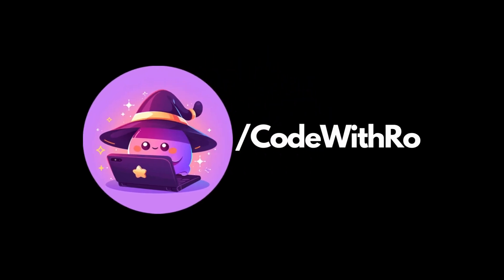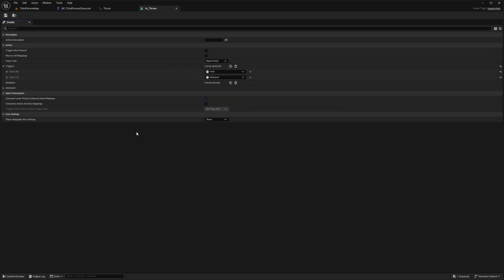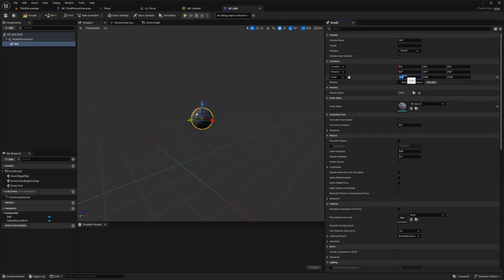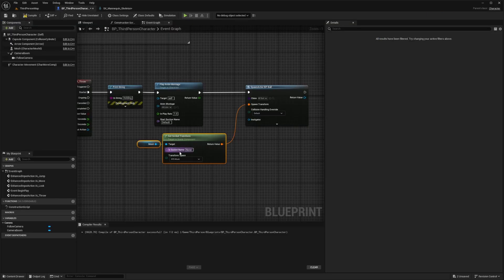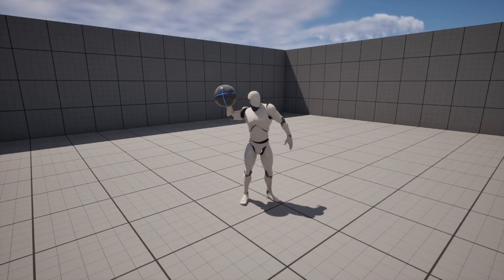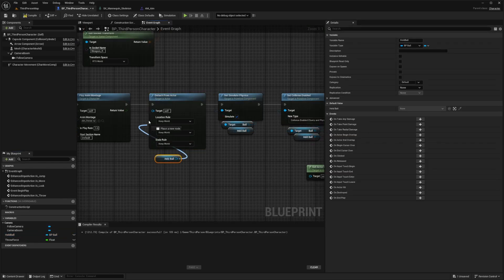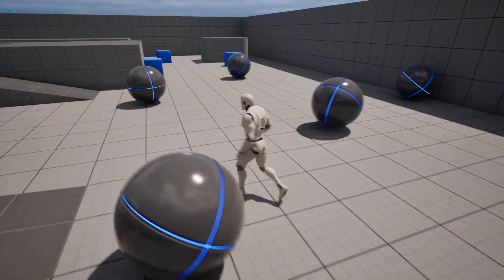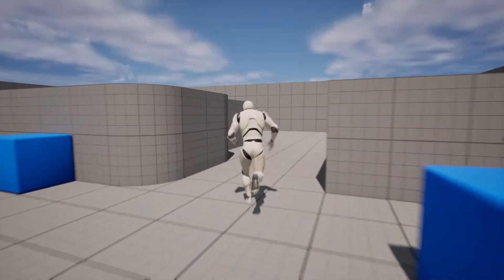Throwing Objects/Ball in Unreal Engine 5.4